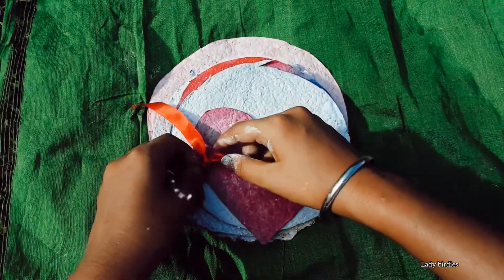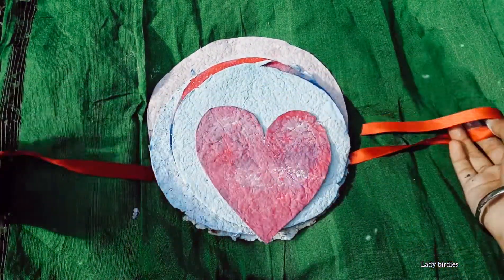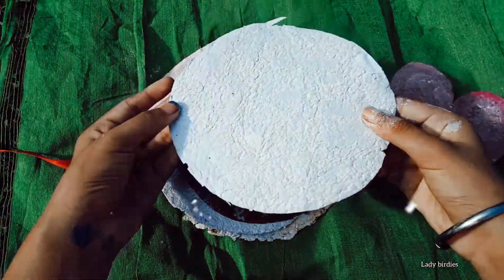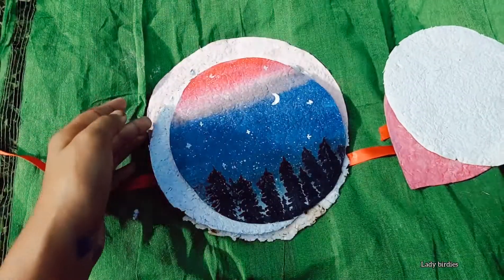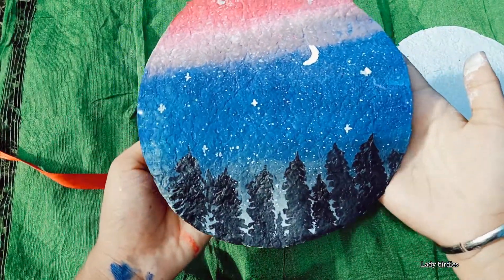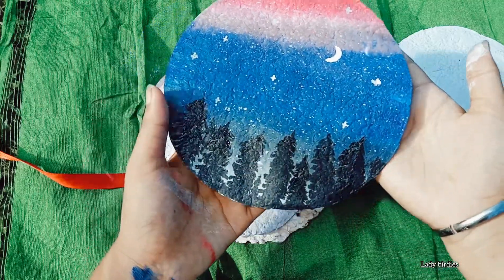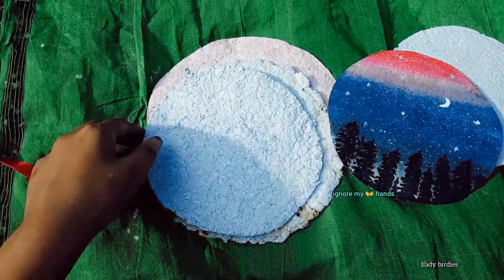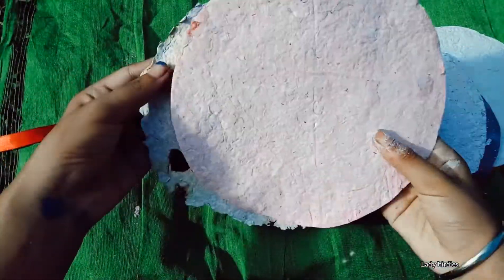I tried to make handmade paper // recycled paper // Lady birdies //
hi hello namaste welcome back to the channel 👑❤

i tried my best hope you will definitely try 😀

         *keep supporting*
            i need support
😇byy